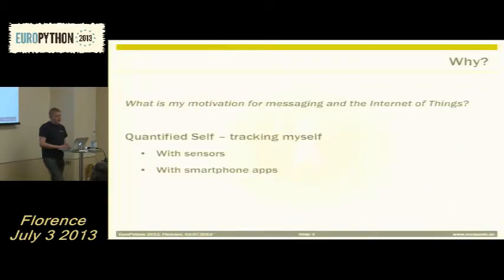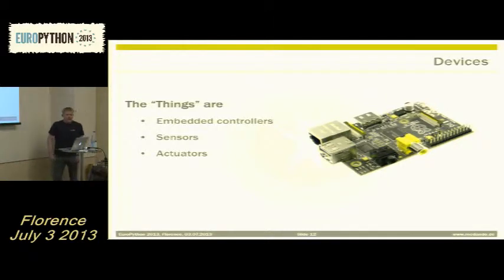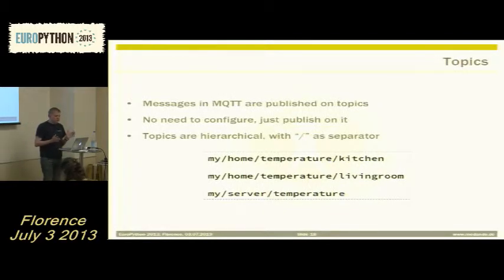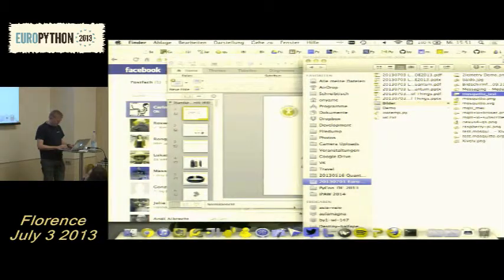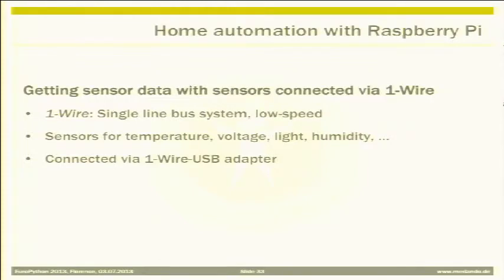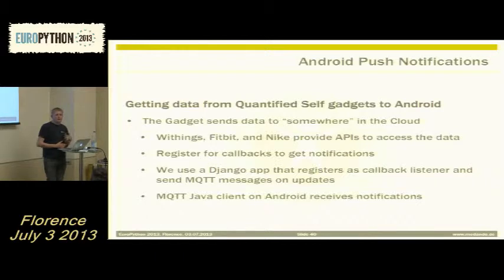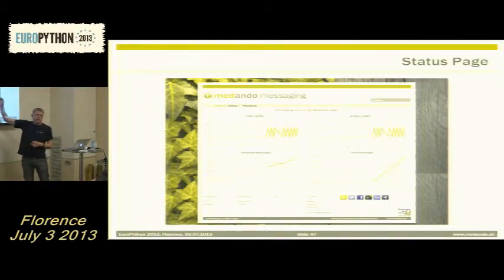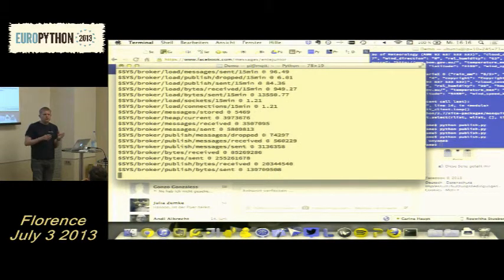Andreas Schreiber - Messaging for the Internet of Things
[EuroPython 2013] Andreas Schreiber - Messaging for the Internet of Things - 03 July 2013 "Track Lasagne"